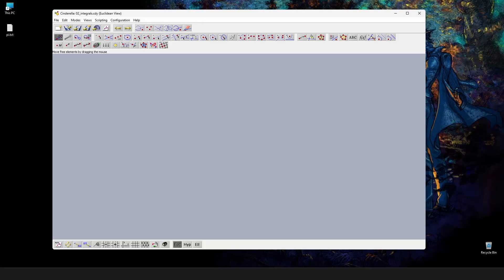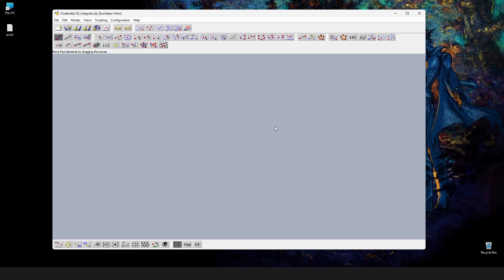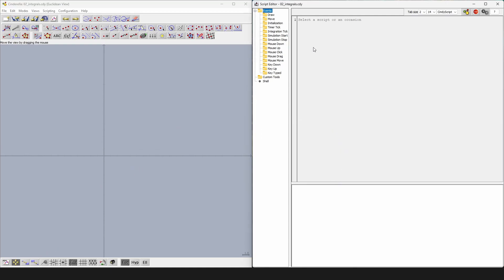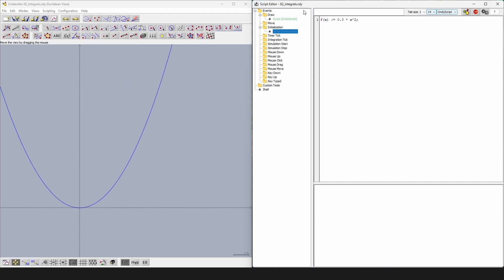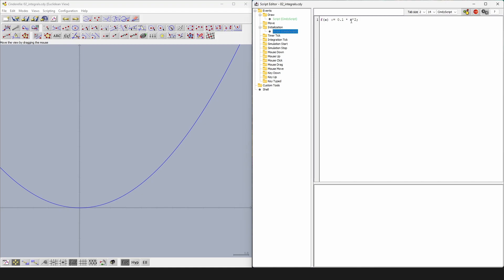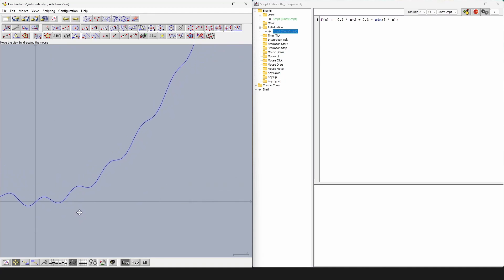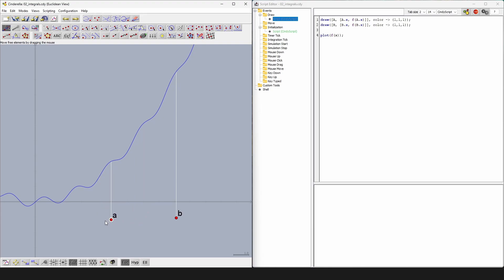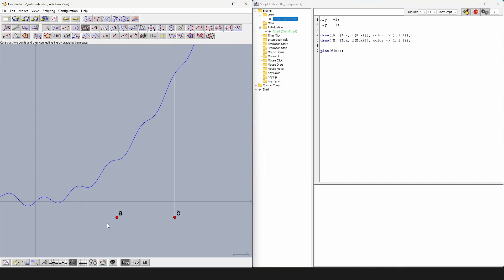Cindy Build: Riemann Integrals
This is the second of my Cinderella builds videos. It complements the first one, but is basically independent of it. With this, I hope you got a glimpse into the coding side of Cinderella.